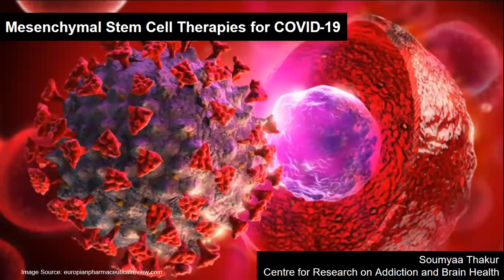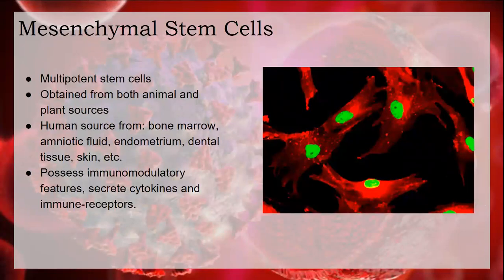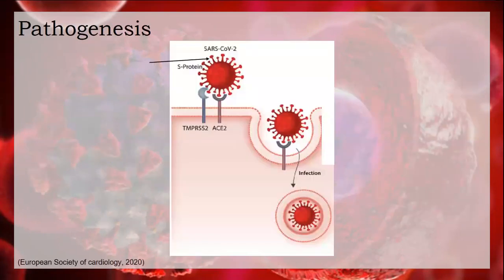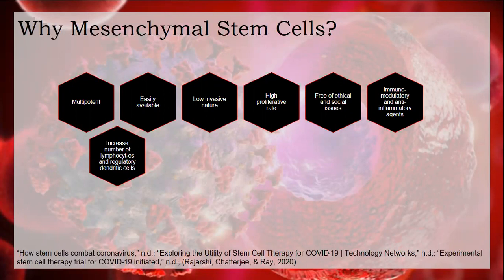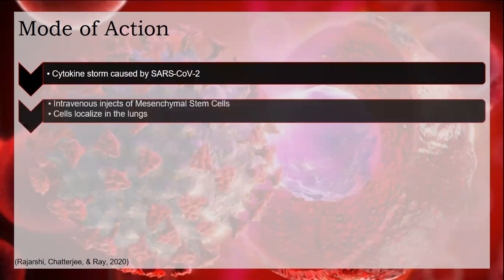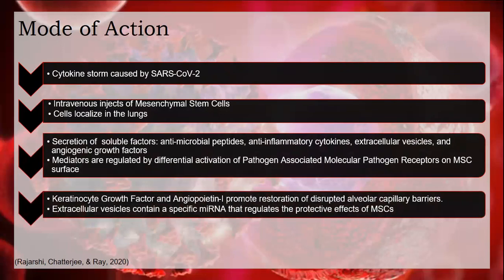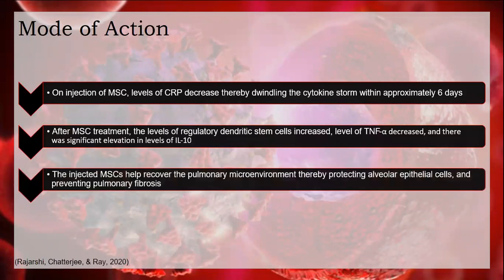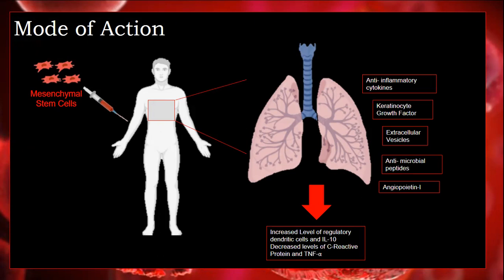Mesenchymal Stem Cell Therapies for COVID 19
Mesenchymal Stem Cell TheMesenchymal Stem Cell Therapies for COVID-19
Presentation by Soumyaa Thakur
The presentation has been reviewed by Dr. Prasad Pethe, stem cell researcher at Symbiosis University, Pune, India
The paper has been reviewed by Vi Lam, research intern at CRABH

Description:
The pandemic that took everyone by shock taught the entire world about the importance of research. In this short video, I explain the use of Mesenchymal Stem Cells (MSC) as a potential therapeutic measure to battle the SARS-CoV-2 virus. MSCs form an easily available and well researched aspect that have shown promising effects previously. This video explains, in depth, the benefits of using MSCs as a therapeutic measure and also the mode of action MSCs in the body of an infected individual.
Future Prospects:
More trials need to be carried out to confirm the therapeutic effects of the stem cells.
Trial subjects must be observed for a long period of time to check for the occurence long term effects